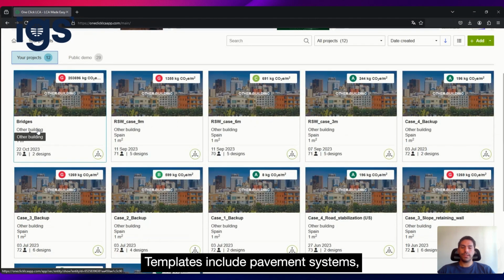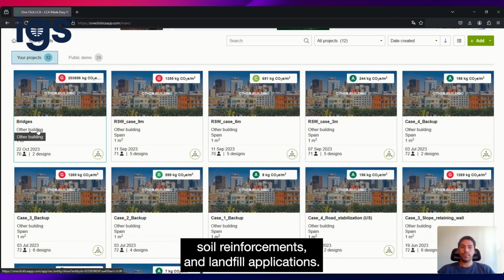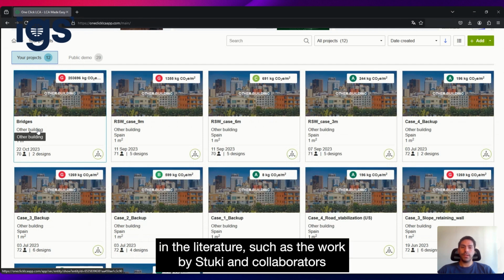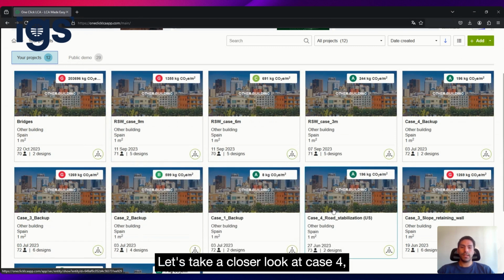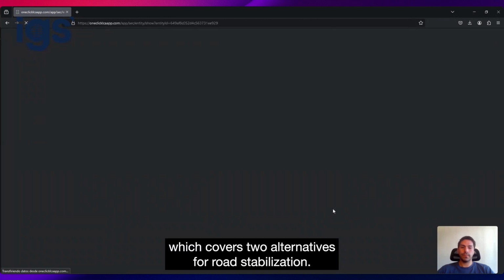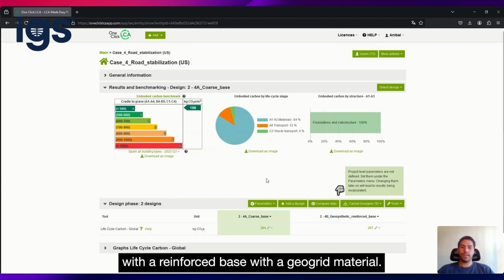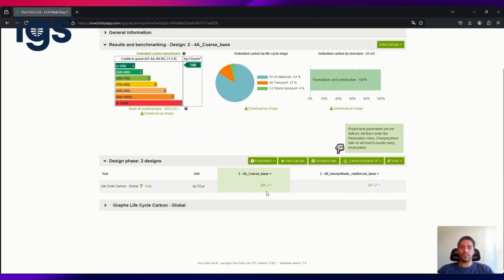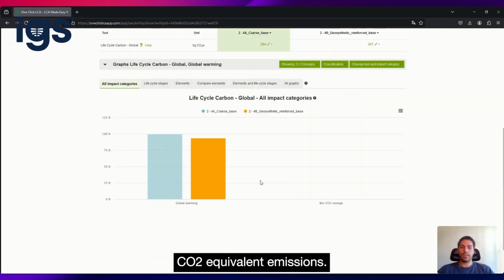IGS Geosynthetics Sustainability Benefits Calculator - Reviewing Example Projects